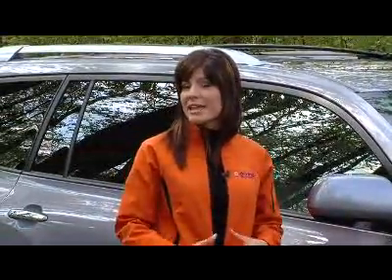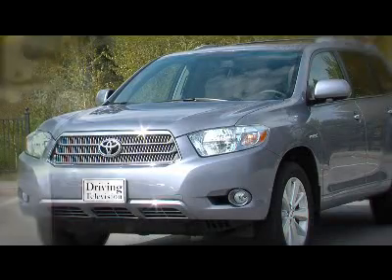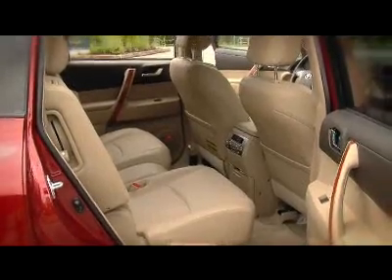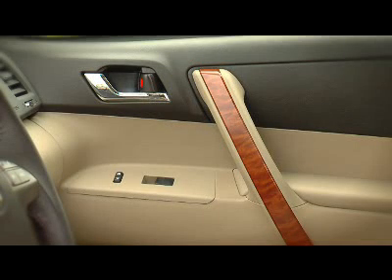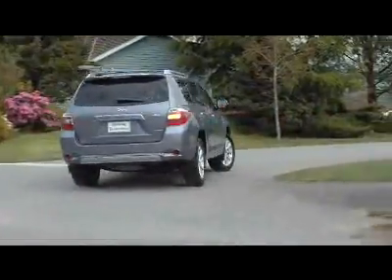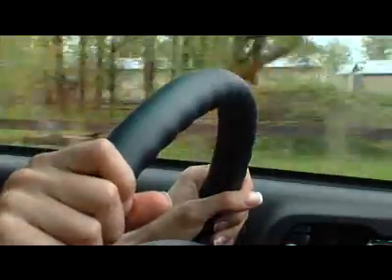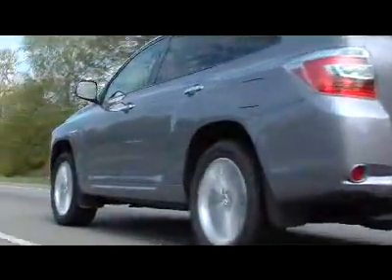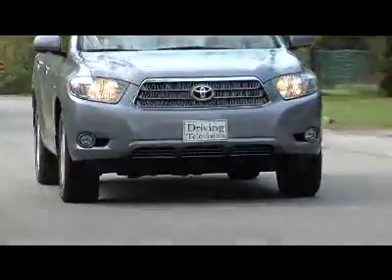Toyota Hylander Hybrid (Archive)